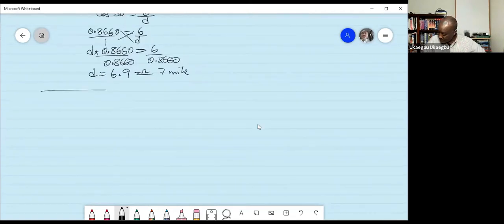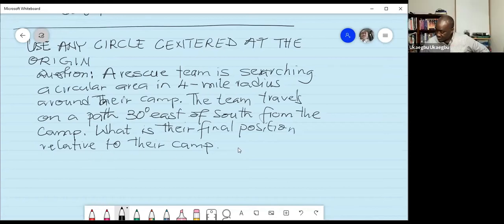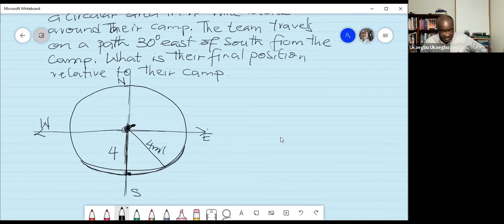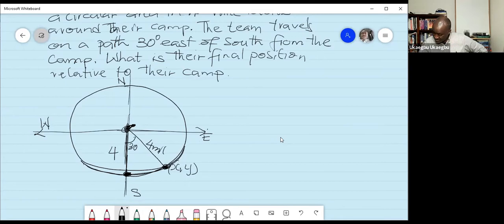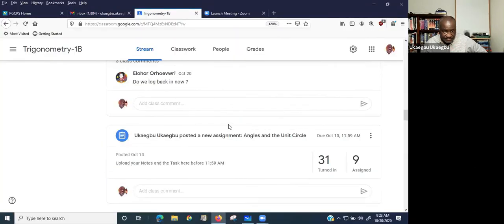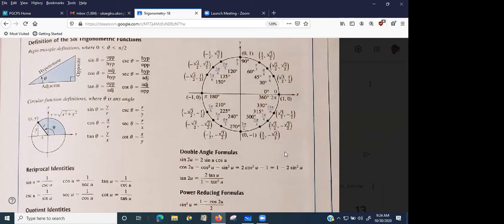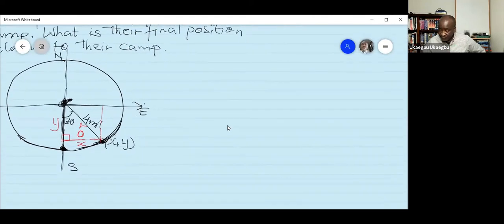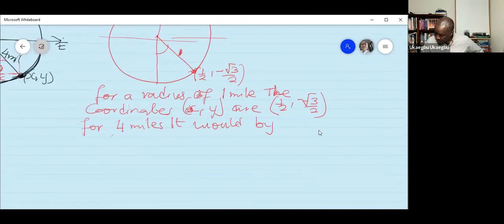Use Any Circle Centered at the Origin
Application of Trig Ratio / Identities: Use Any Circle Centered at the Origin

Applying the the Trig Ratio Functions to determine the distance between an Airplane on a flight path that passes directly over an Observer at a certain altitude.